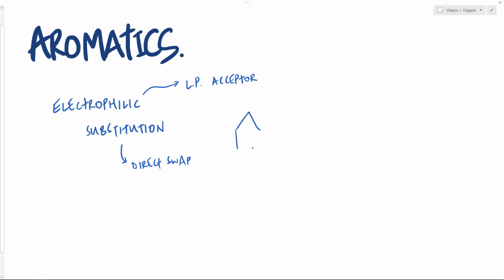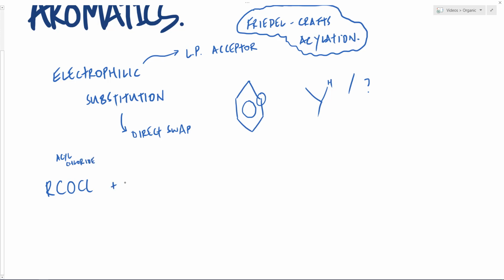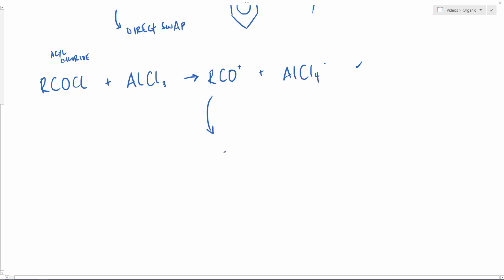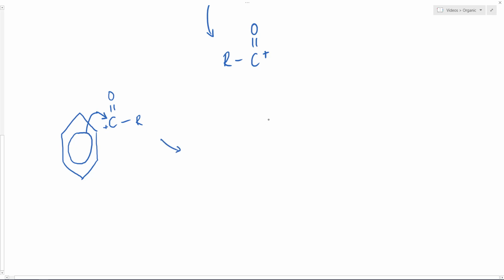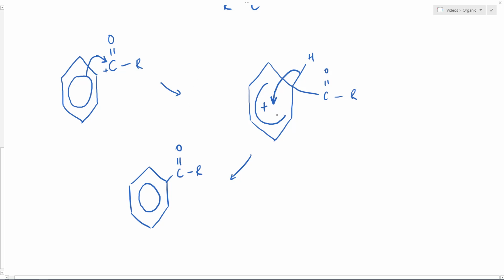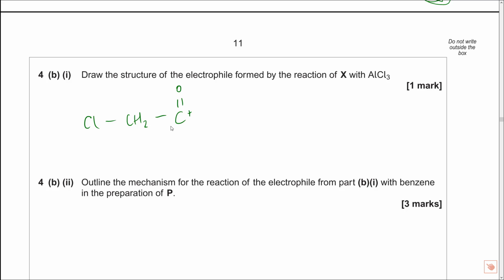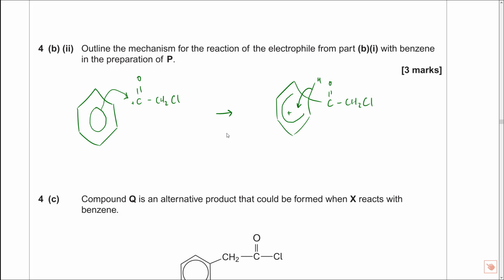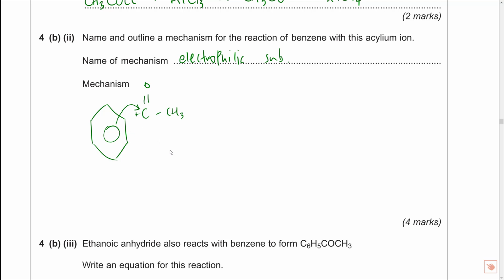AQA A-Level Chemistry - Aromatic Chemistry 3 (Friedel-Crafts Acylation)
This video covers the Friedel-Crafts Acylation in benzene as part of the Aromatic Chemistry topic.